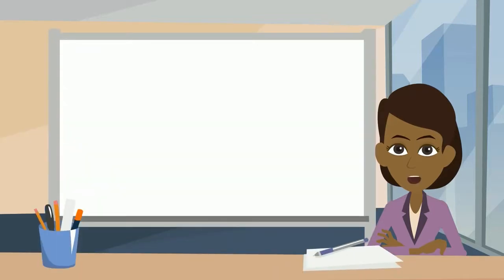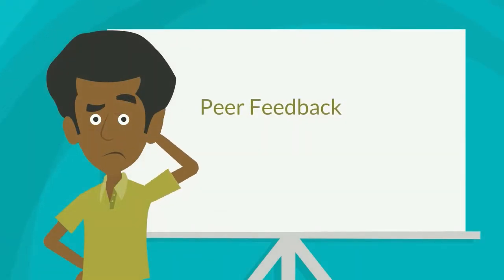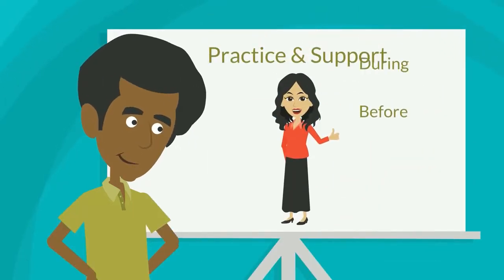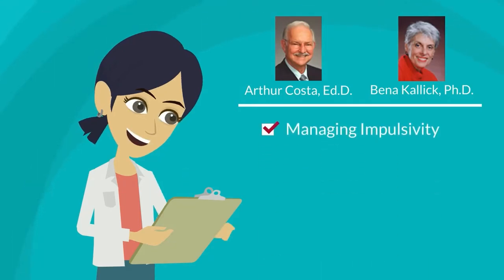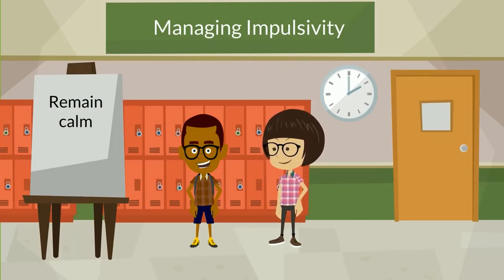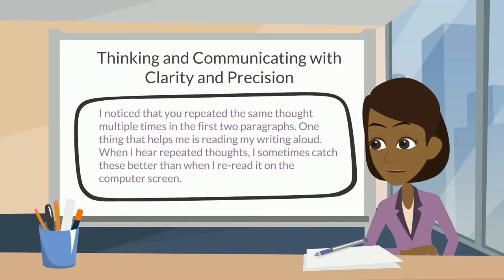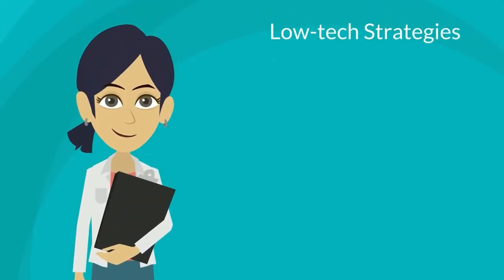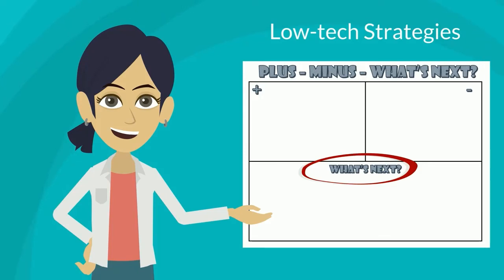What is Peer Assessment ?